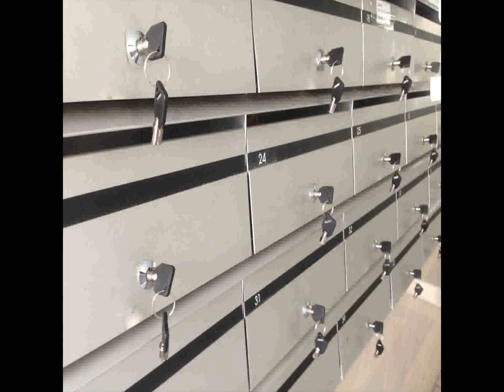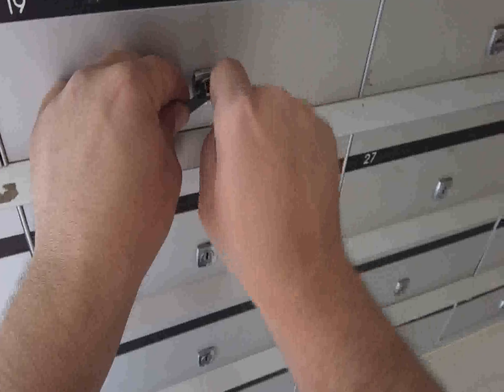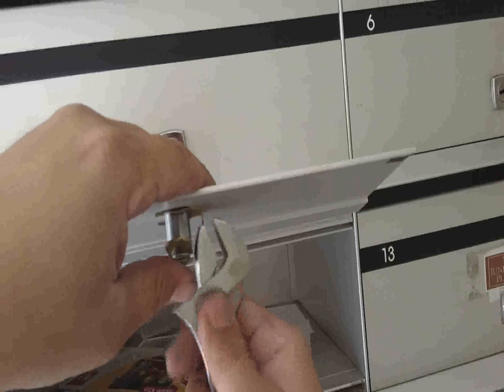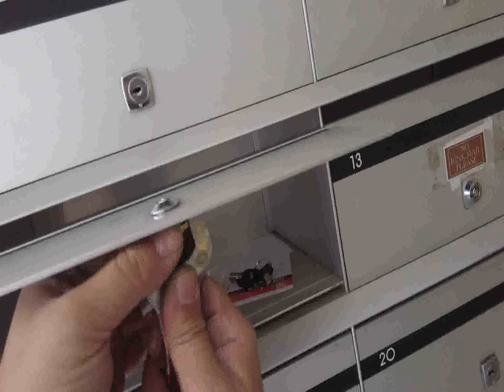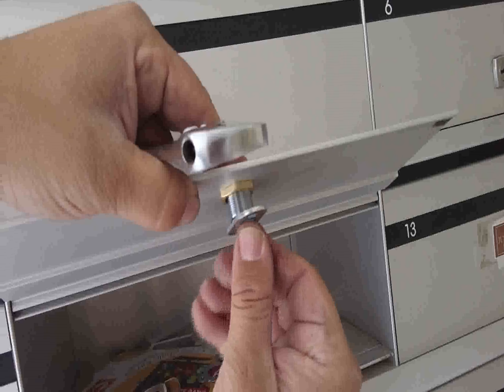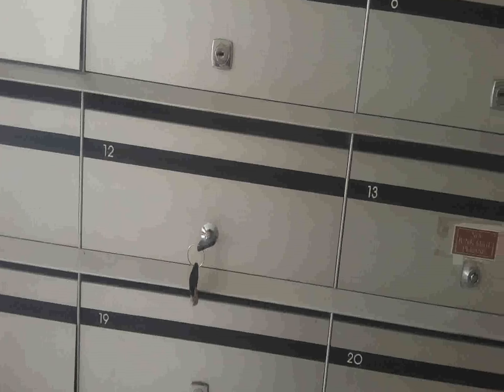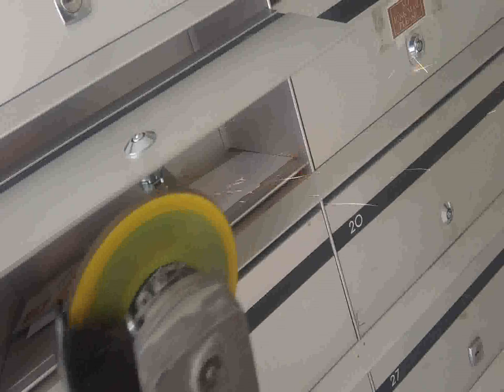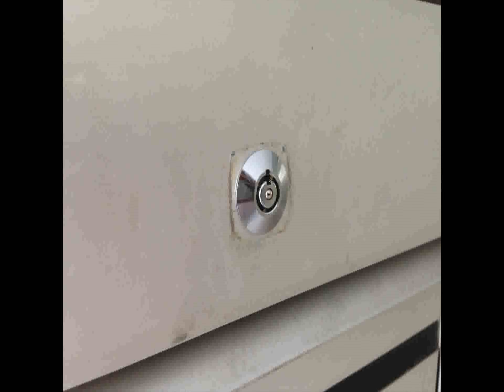Security Mailbox Locks installing Sydney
If you would like to upgrade your mailbox lock to a security mailbox lock our locksmiths can help you if you are in Sydney if you just want to buy locks from our lock shop